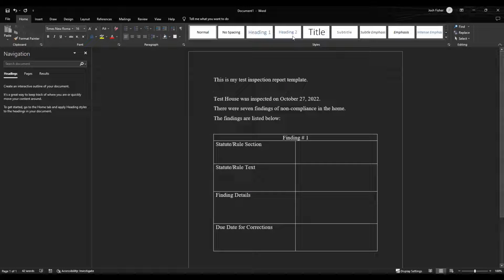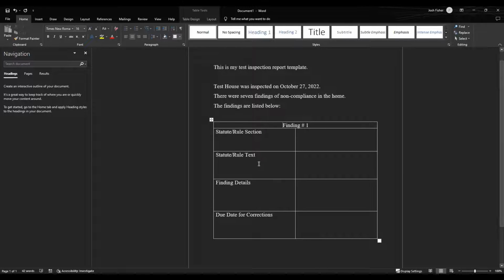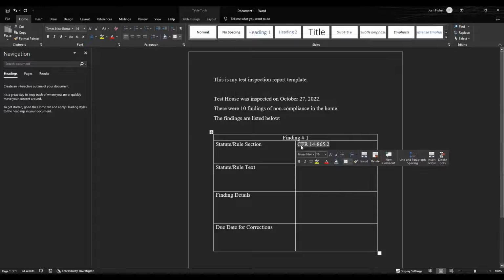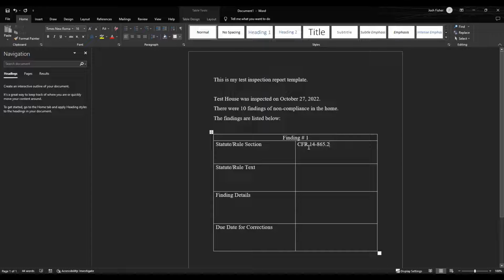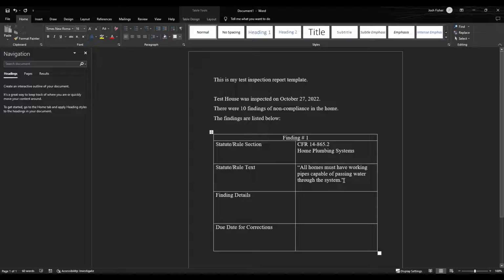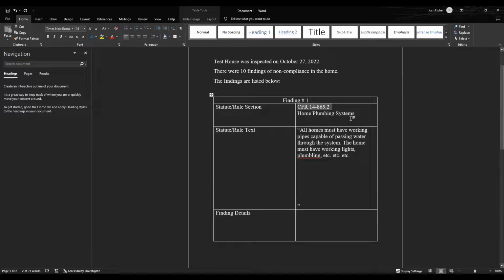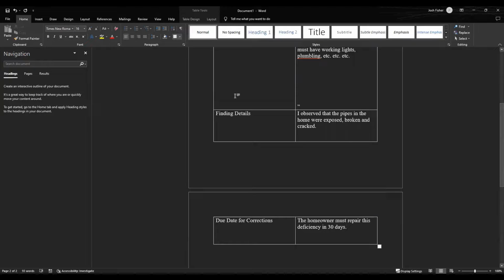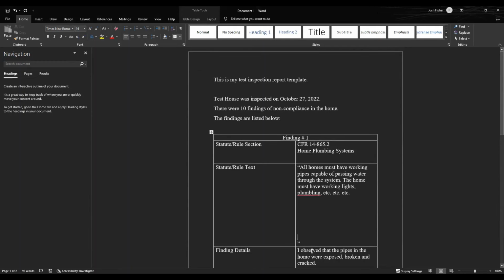Report building help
Looking for help in building a document template to help my coworkers and I write our reports faster after an inspection.